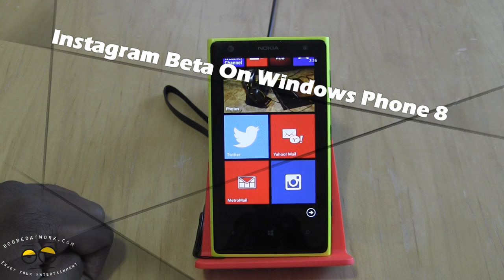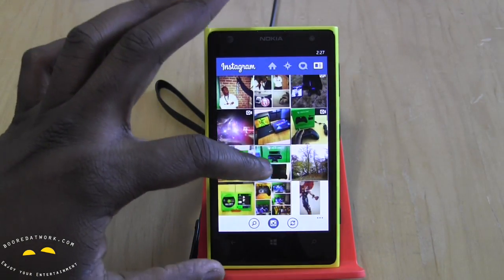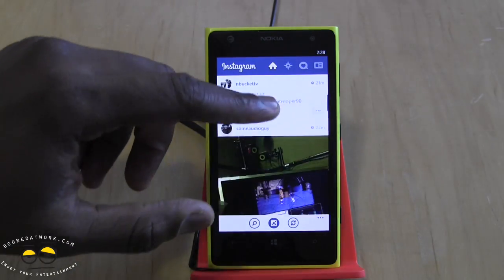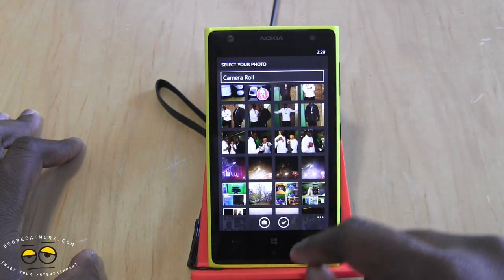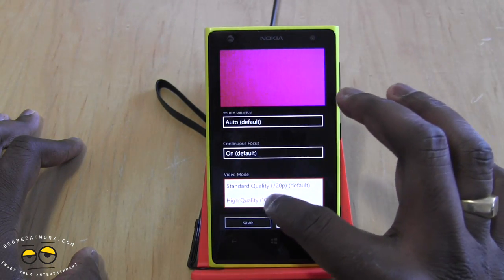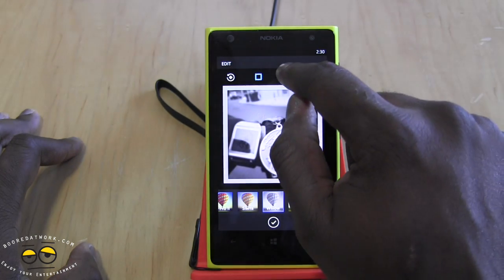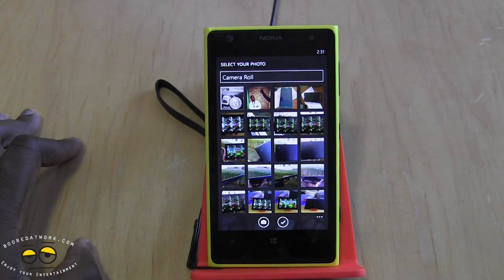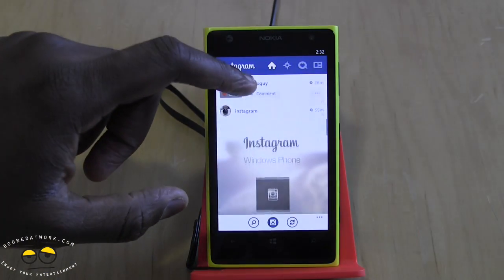Instagram Beta on Windows Phone 8 Walkthrough Review